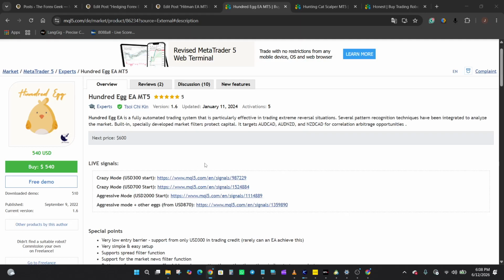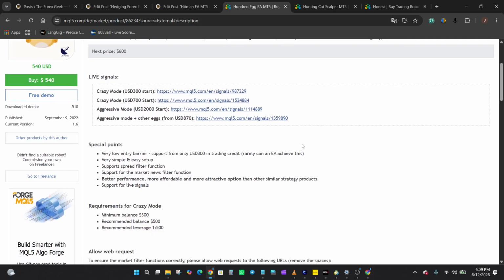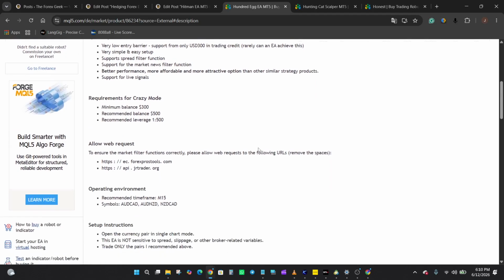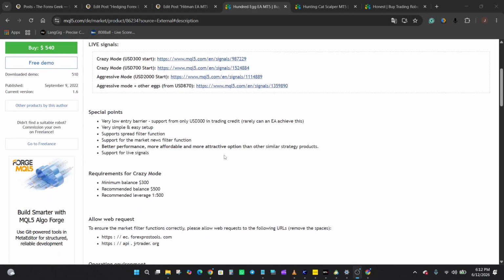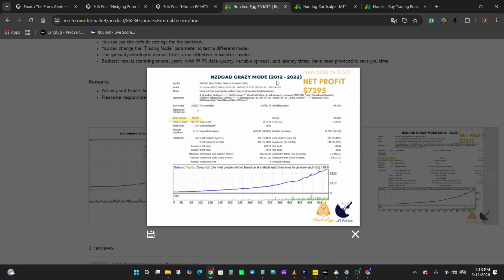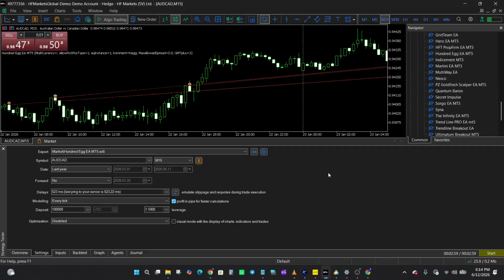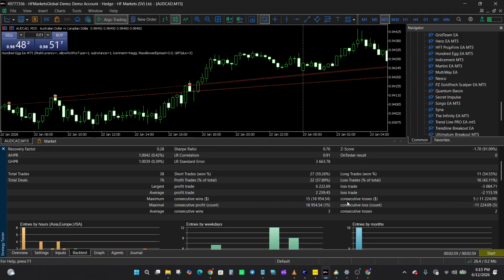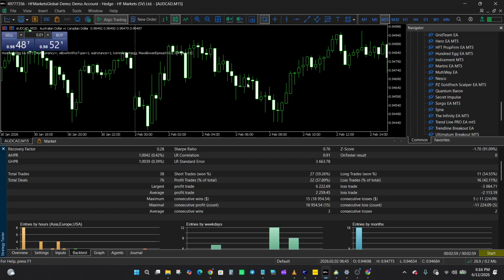Hundred Egg EA MT4 & MT5 Review – Exploring Its Reversal Trading and Market Filter Features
In this review, I take a detailed look at Hundred Egg EA for MT4 & MT5, a fully automated trading system available on the MQL5 Marketplace. We go through the product page, supported symbols and timeframe, market filter features, setup options, and historical backtesting information. I also review the historical testing performance and discuss important considerations mentioned by the developer before using the EA in live market conditions.